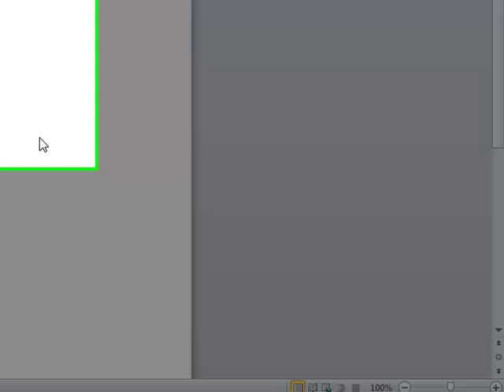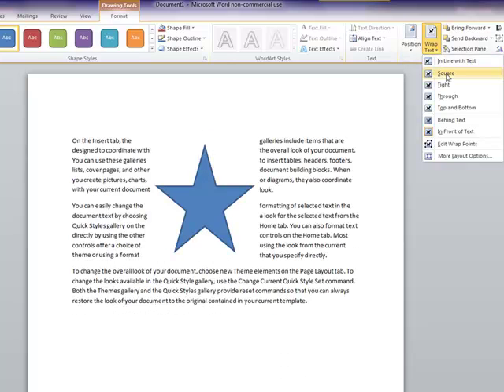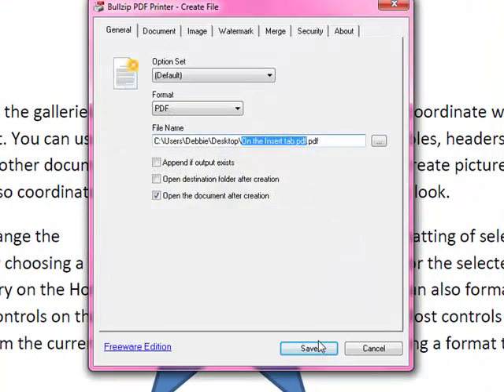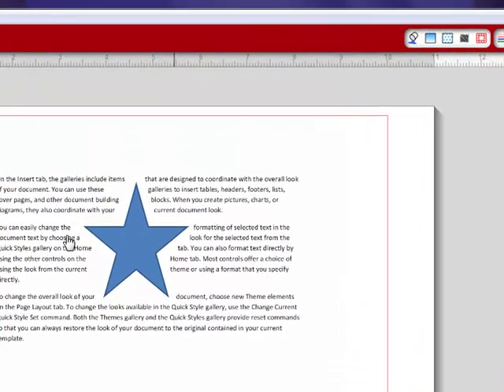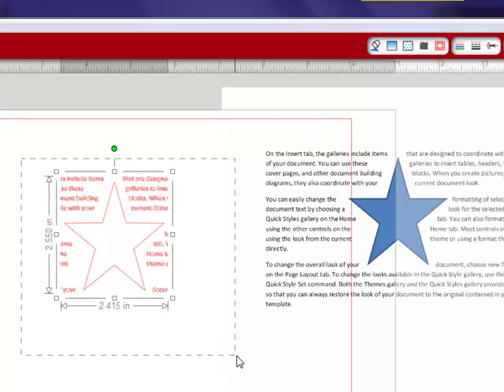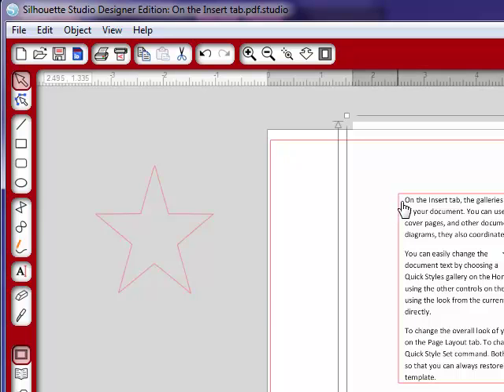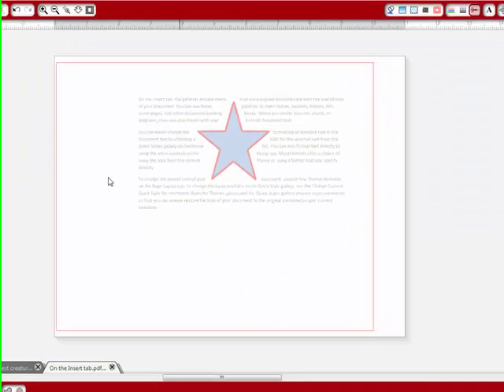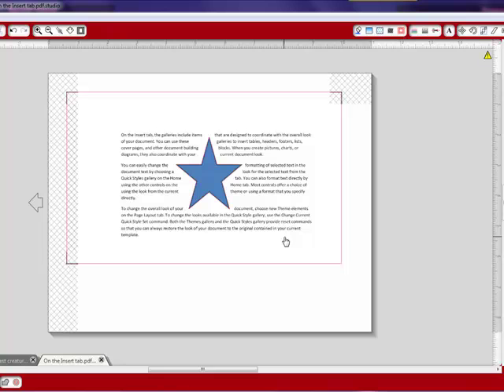Silhouette Tutorial - Wrapping A Paragraph Around a Shape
This tutorial will show you how to get text wrapped around a shape, printed and then cut with your Studio software. Krafting Kelly from Finding Time to Create has a wonderful tutorial on how to use the free Bullzip software and you can join the Silhouette Plus forum to learn even more or visit my blog. I hope this comes in real handy for that special project.